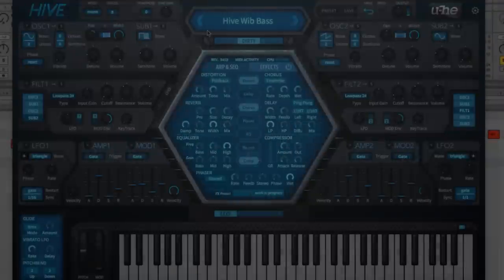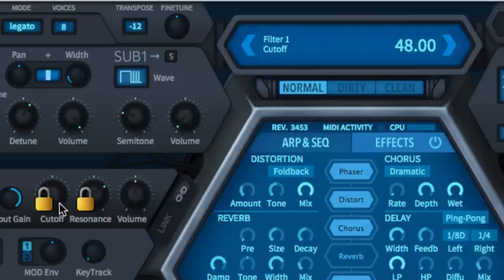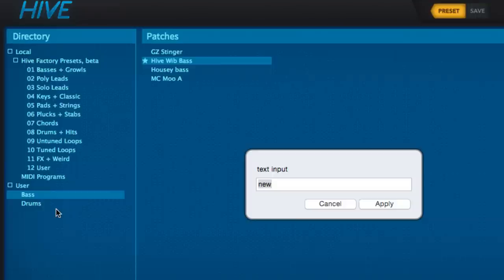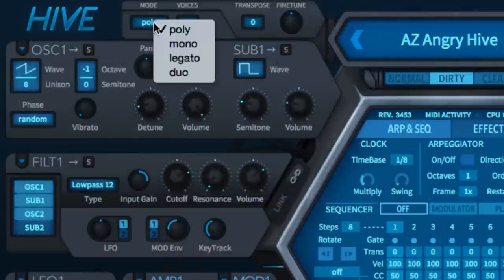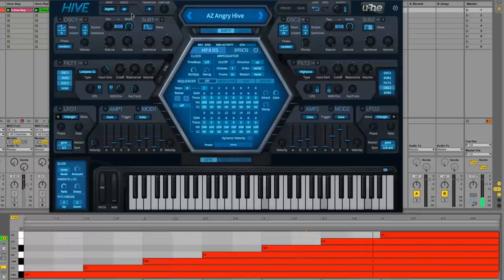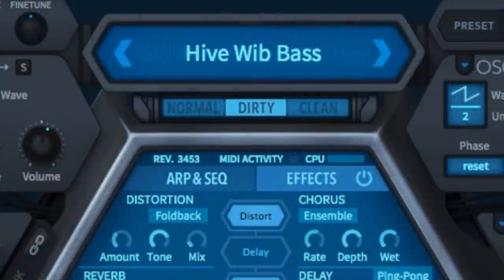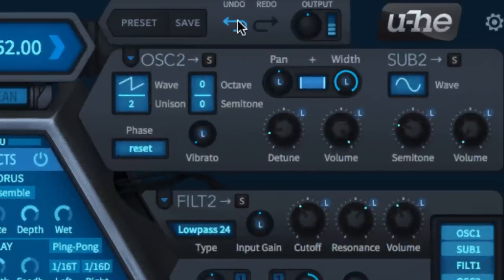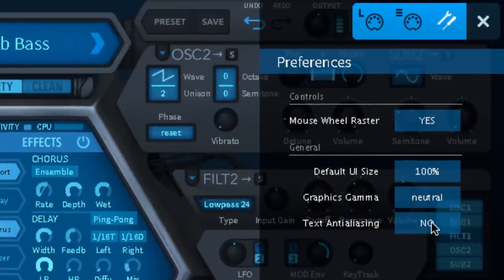Introduction to Hive - 1 Control Bar & Presets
In this 10 part series, Ronan Macdonald introduces the basic features and functions in Hive.

Part 1 is all about the control bar and preset browser.